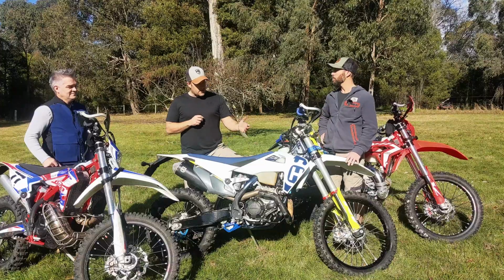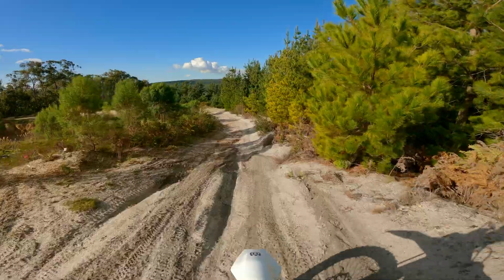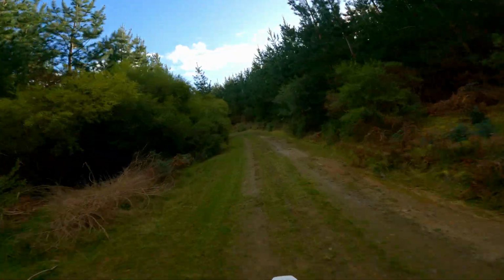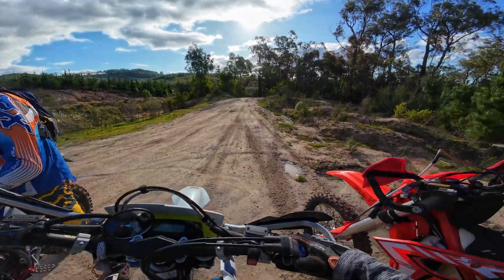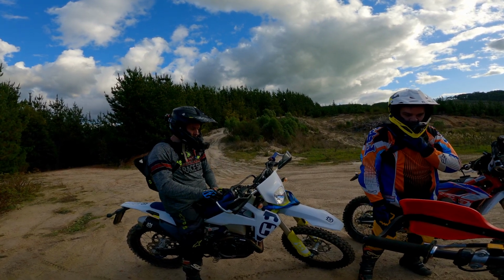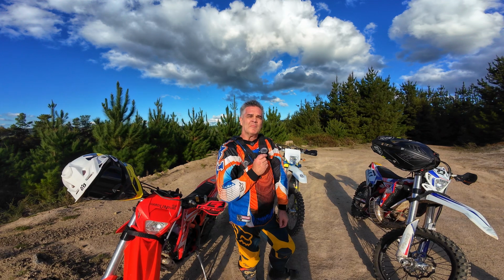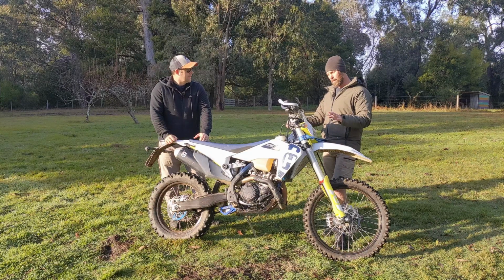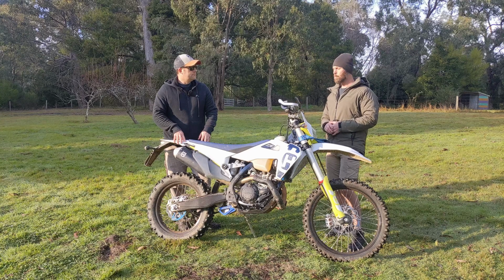Is a big 4 Stroke for you? We test ride a Husqvarna FE 501.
Today on Hard Unduro we test ride a Husqvarna FE 501 and our mate Richo rides the Beta Xtrainer 300 2-stroke for the first time. For most our our lives we have been 4-stoke riders owing everything from 250's to 450's, so it was a great chance to get on a modern 500 and see how far apart it is from a modern 2-stroke 300. Both of us were very surprised by what we found.

0:00 Husqvarna FE 501
5:09 Al rides the FE 501 (5"9, 70kgs-155lbs)
14:00 Furz rides the FE 501 (5"11, 90kgs-200lbs)
19:50 FE 501 owner tries the Xtrainer
27:43 Our thoughts on the FE 501
31:54 Full ride footage